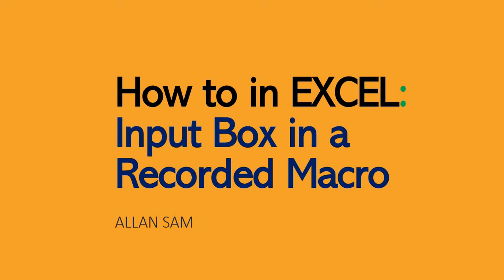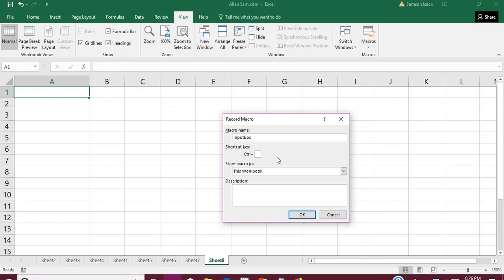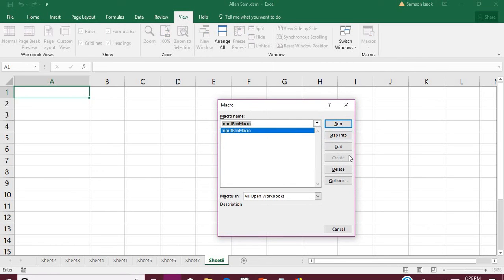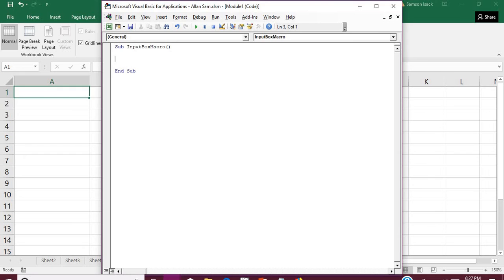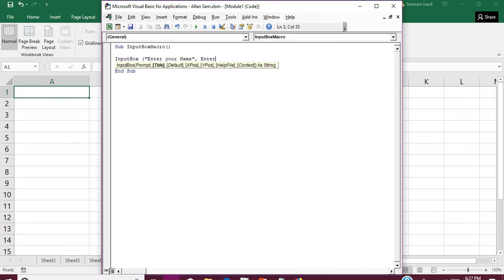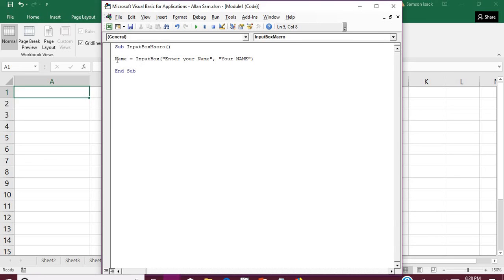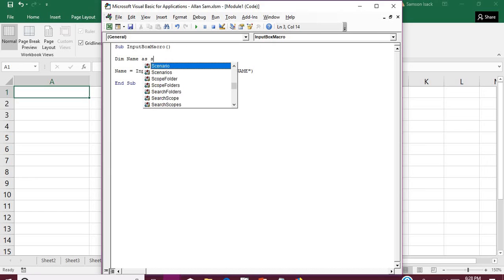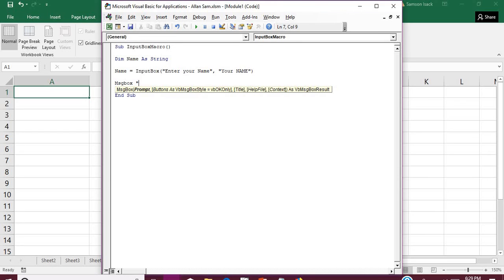EXCEL: How to display Input Box to get input a value to update a cell in Excel using VBA code.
EXCEL: How to display Input Box to get input to update a cell in Excel using VBA code.